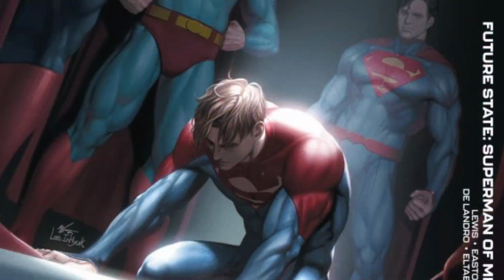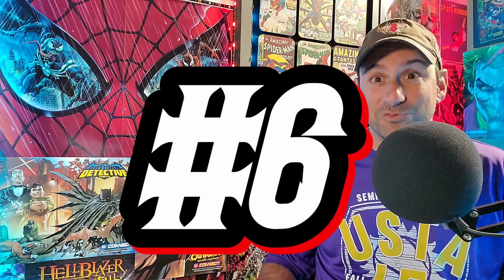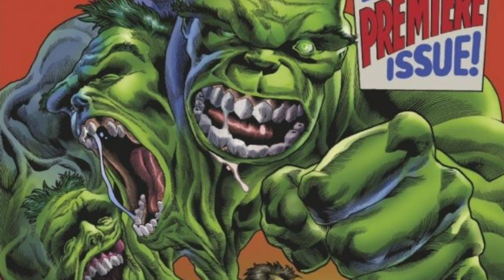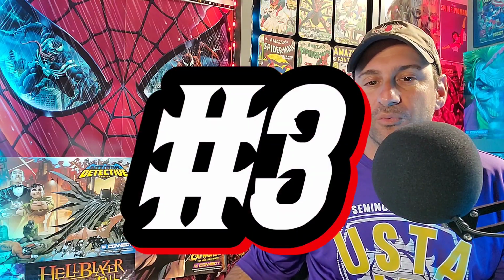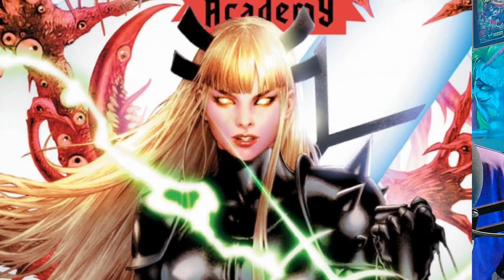TOP 10 Comic Book Covers Week 5 | NEW Comic Books 2/3/21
Welcome to 2021's Top 10 Comic Book Covers of the Year. This is the video series where each and every week I share with you my top 10 comic book covers. At the end of the video you the viewer get to vote on what is your favorite comic book cover of the week by the time we get to the end of the year we will have six nominees and the winner will get that all-important title of comic book cover of the year so sit back relax enjoy the show and don't forget fans to vote for your favorite comic book cover.

🕸️🕸️🕸️🕸️🕸️🕸️The Schedule🕸️🕸️🕸️🕸️🕸️🕸️

➡️ Saturday: Father Son Talk Comics

➡️ Sunday: Comic Book Previews

➡️ Monday: Top 10 Comic Book Covers

➡️ Tuesday: Most Anticipated Comics

➡️ Wednesday: Comic Book Haul